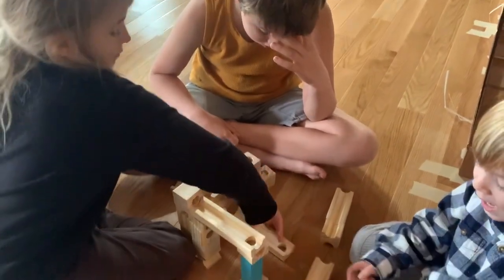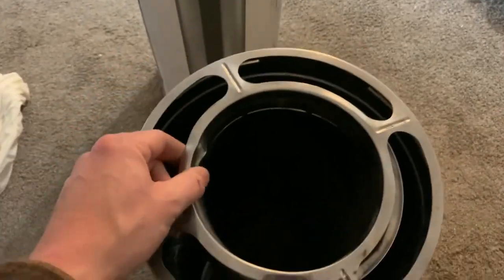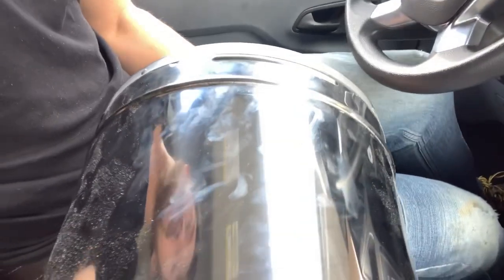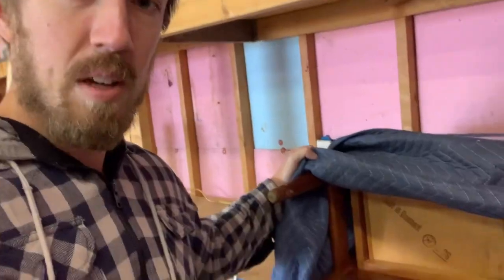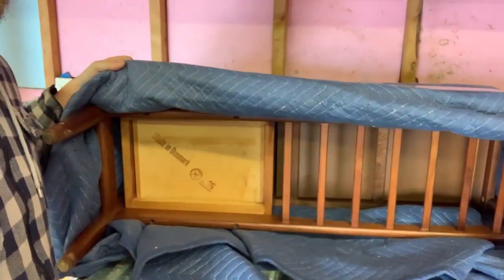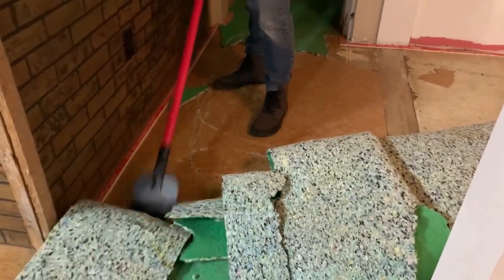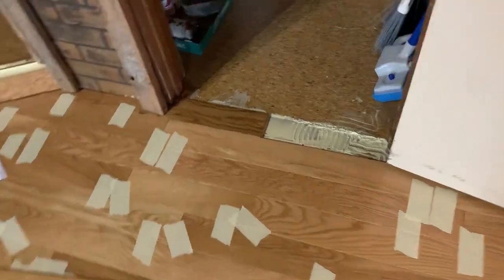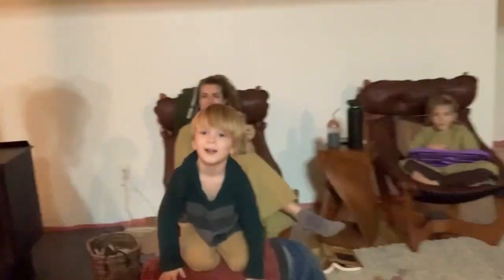Wood Stove pipe install mistakes to avoid (a Vlog to remember).